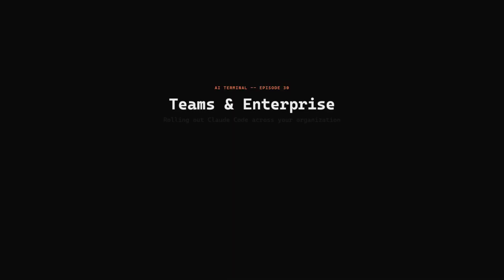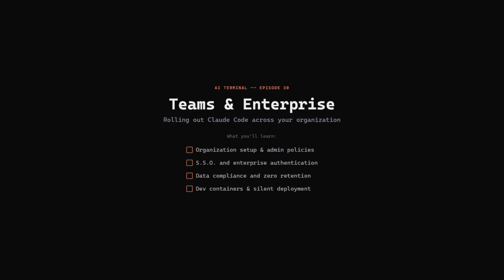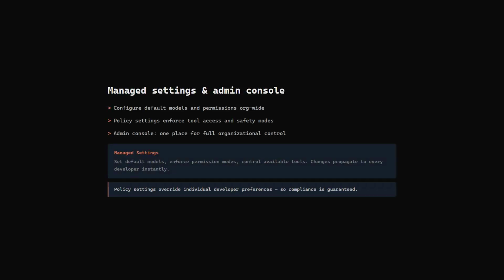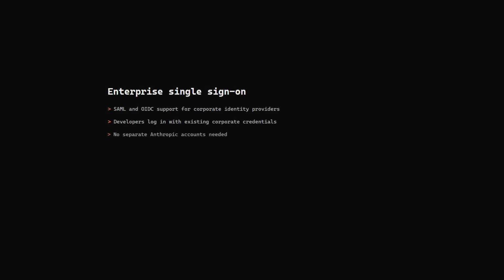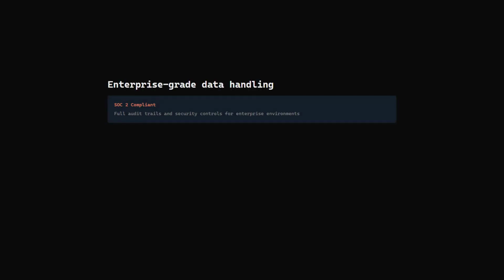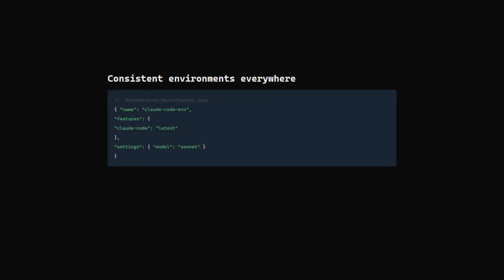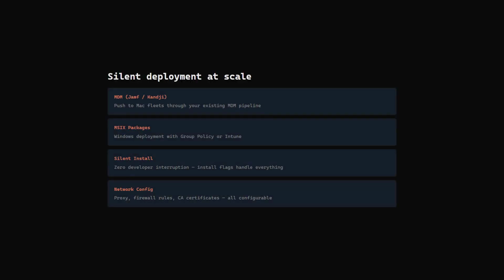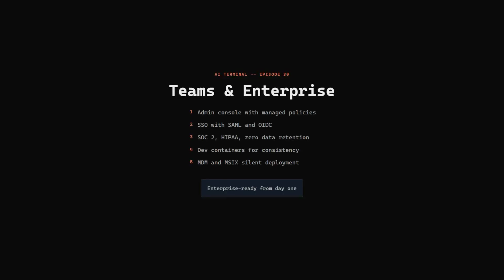Claude Code — Teams & Enterprise: Policies, Compliance & Deployment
Organization policies, compliance controls, and enterprise deployment.

Timestamps:
0:00 Intro
0:15 Organization Setup
0:34 SSO & Authentication
0:54 Data & Compliance
1:13 Dev Containers
1:32 Deployment
1:51 Recap